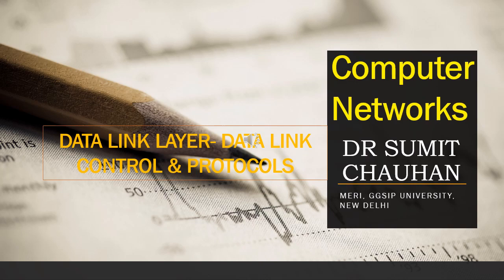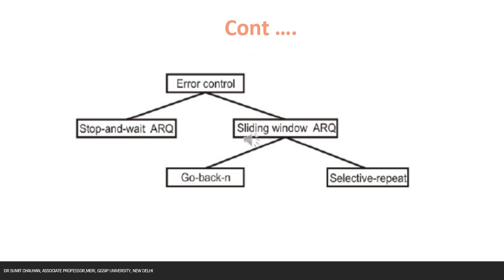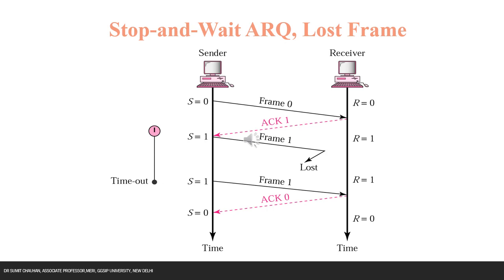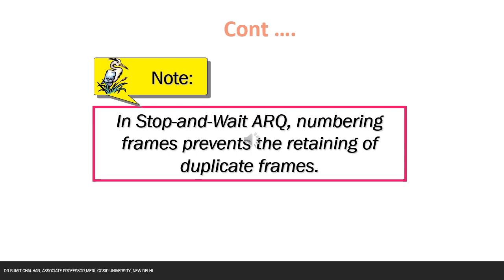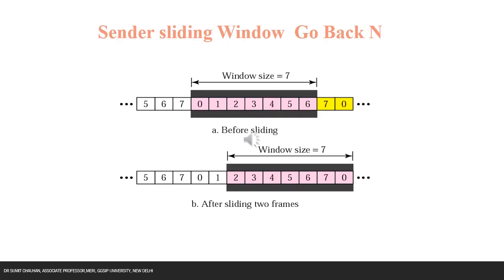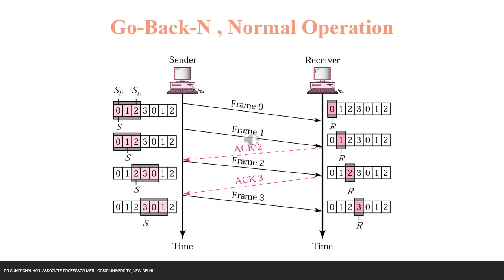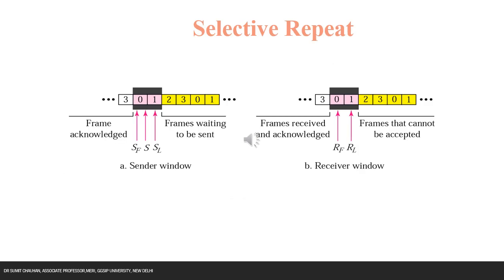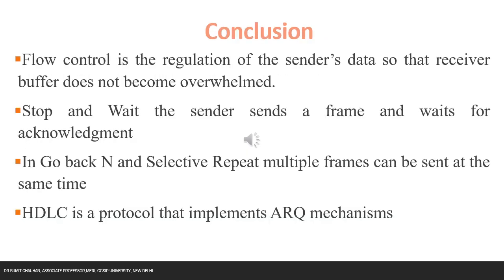Dr Sumit Chauhan PART 2 DLL PROTOCOLS